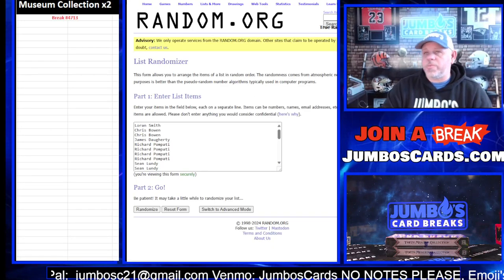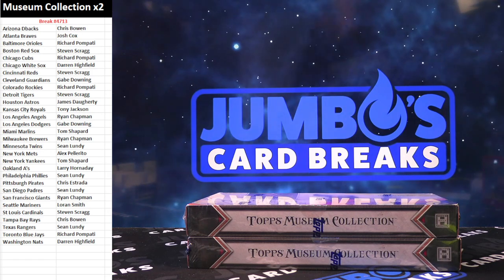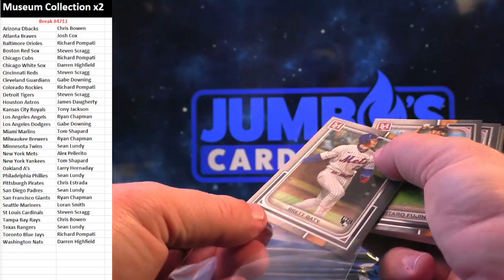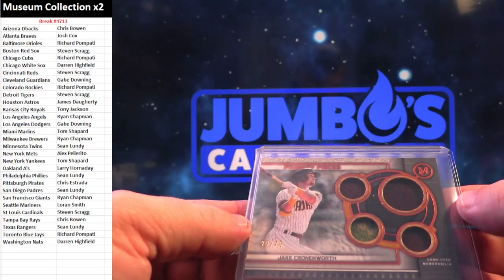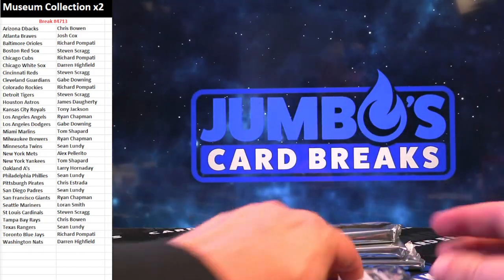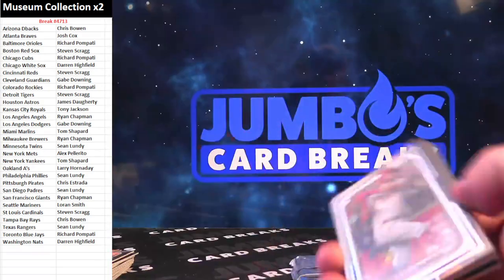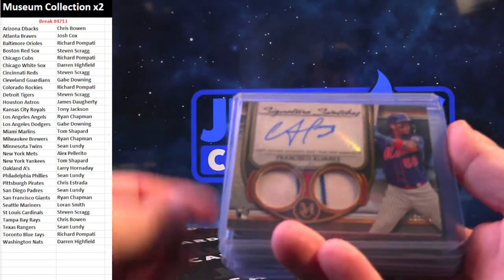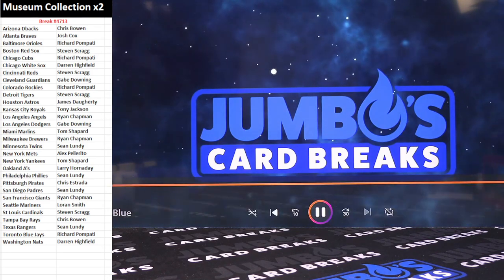BREAK #4713 Museum Collection x2